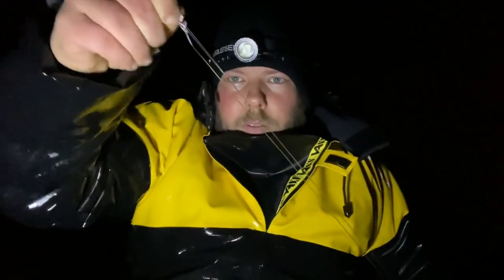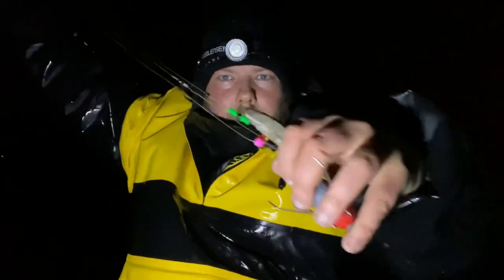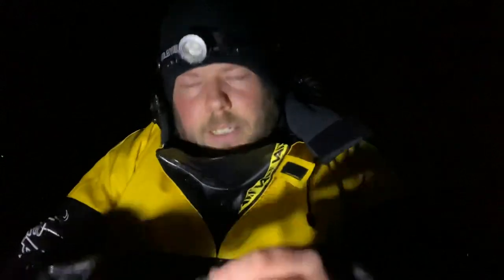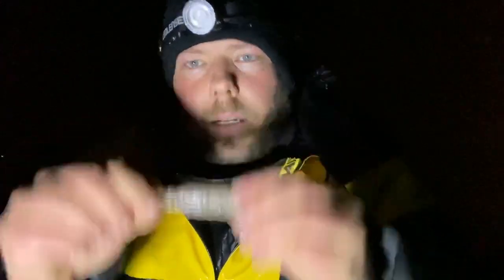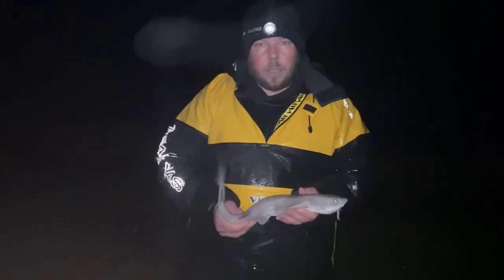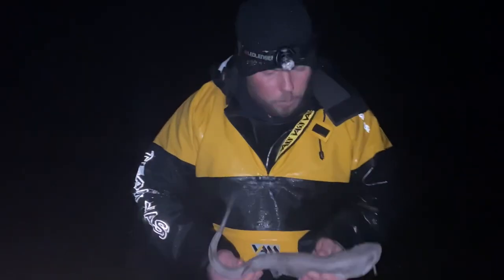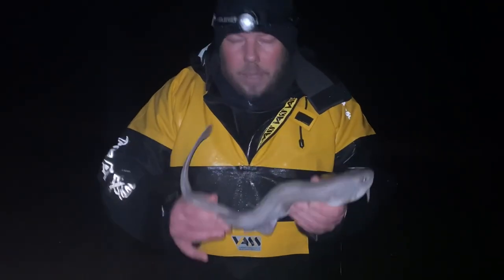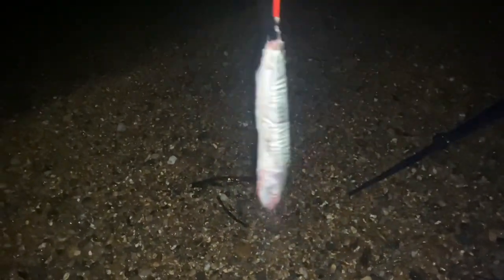WET CONDITIONS Sea Fishing SEATON BEACH, DEVON JURASSIC COAST UK Night Angling 2022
Work tomorrow so let’s get out locally… Seaton hasn’t fished amazing recently, but hopefully we can pull in to something 🤞🏻